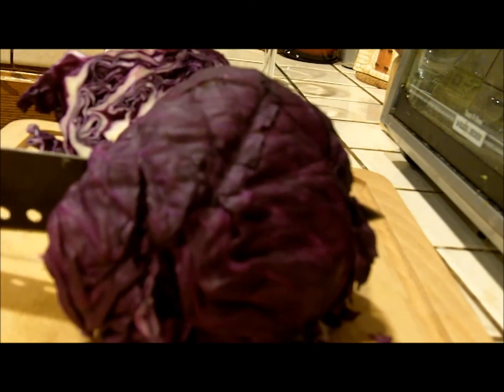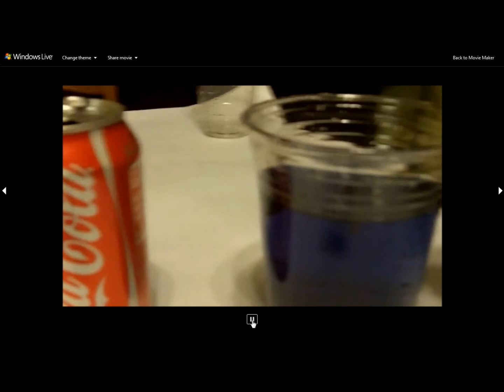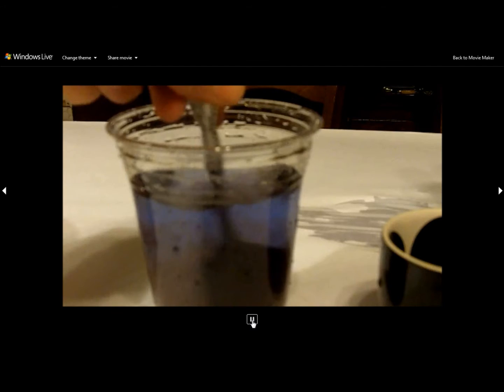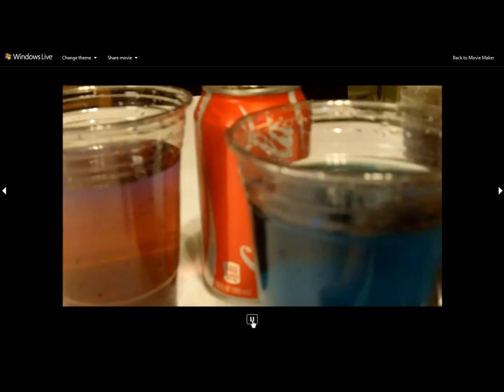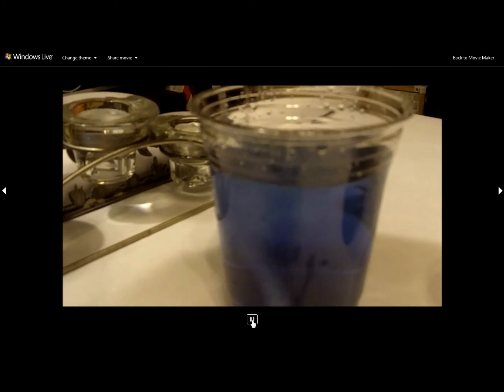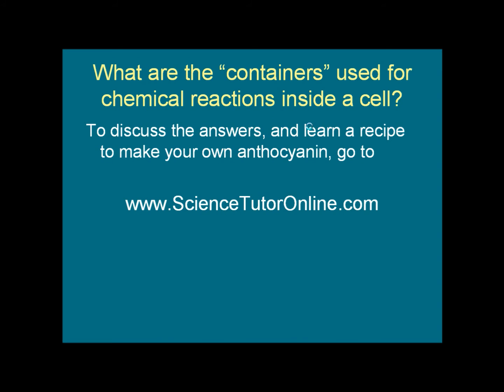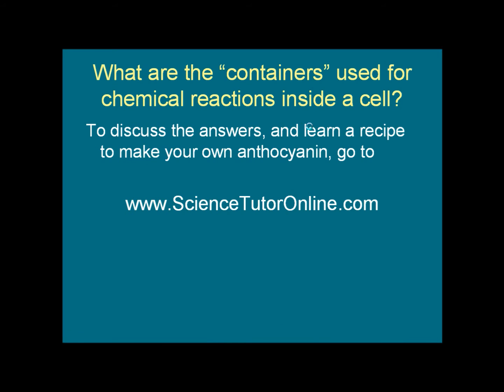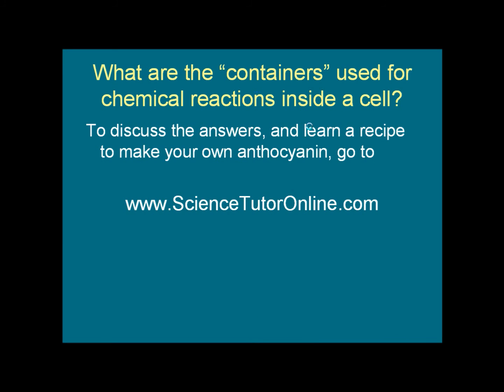Fun with biochemistry Anthocyanin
A science tutor shows how you can test different chemical properties using an ingredient you can make in your own kitchen. is the website where you can learn to make your own anthocyanin, and do other biochemistry experiments. Science Tutor Online also gives you answers to your biology questions.